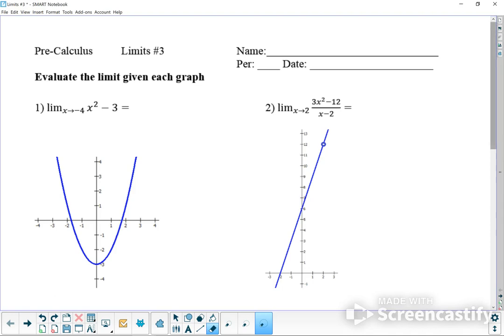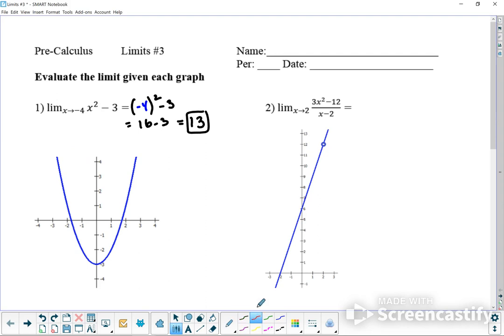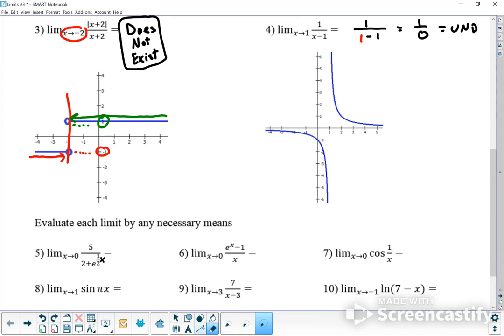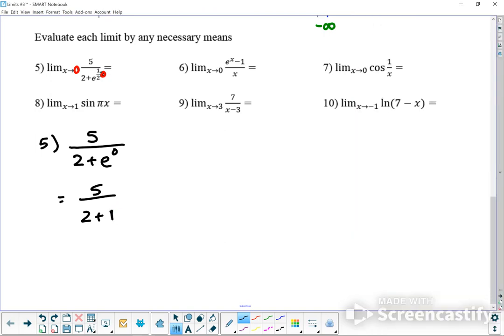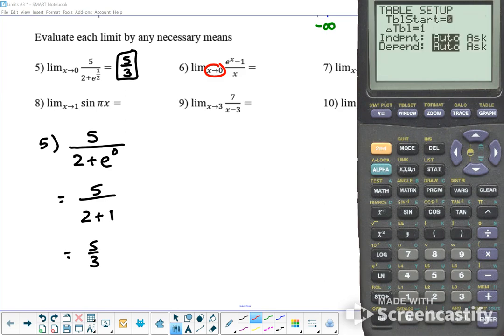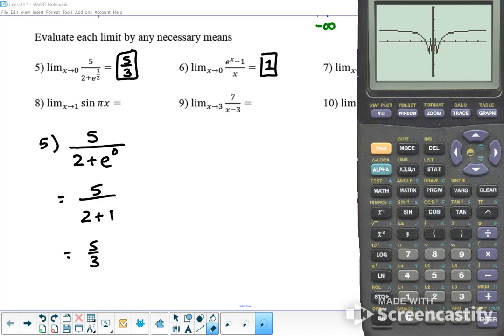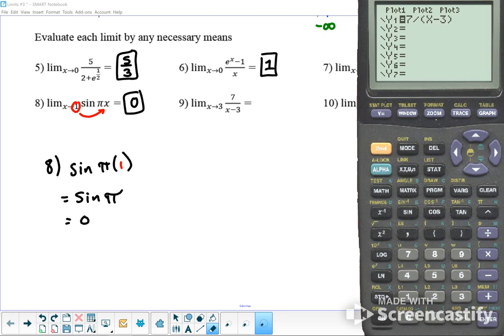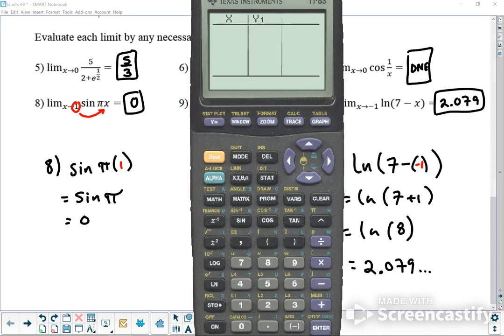Limits #3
Pre-Calculus homework
-Finding the limit using
 -direct substitution
 -graphing
 -tables